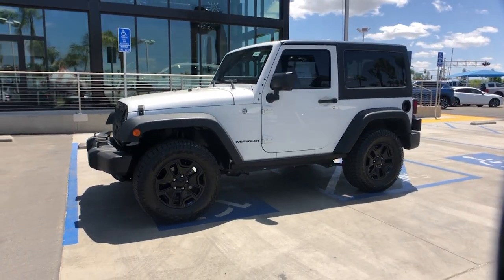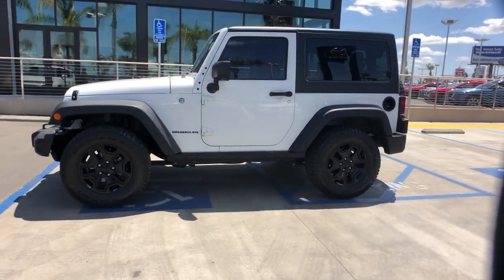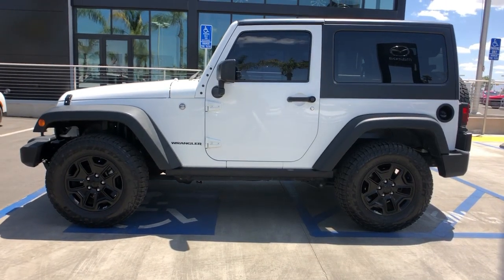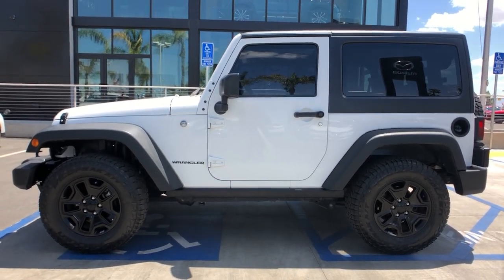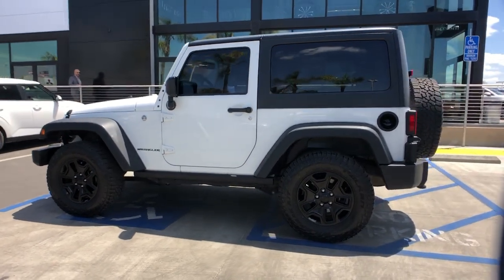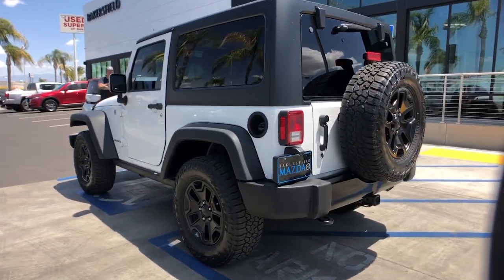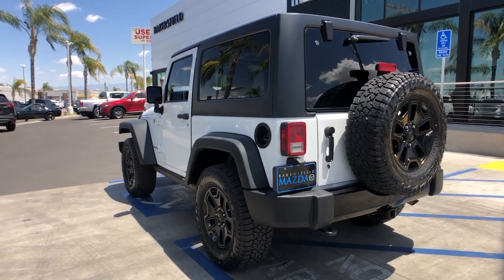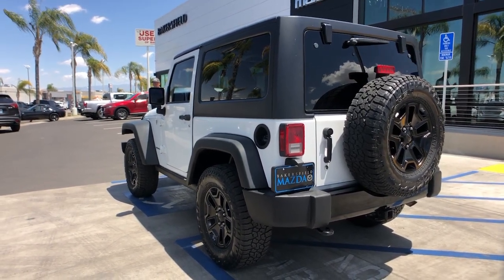2016 Jeep Wrangler Arvin, Oildale, Shafter, Wasco, Bakersfield, CA Z30431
Bright White Clearcoat Used 2016 Jeep Wrangler available in Bakersfield, CA at  Bakersfield Mazda. Servicing the Arvin, Oildale, Shafter, Wasco, CA area.
2016 Jeep Wrangler Willys Wheeler - Stock#: Z30431 - VIN#: 1C4AJWAG0GL173297

Bakersfield Mazda
2900 Cattle Dr